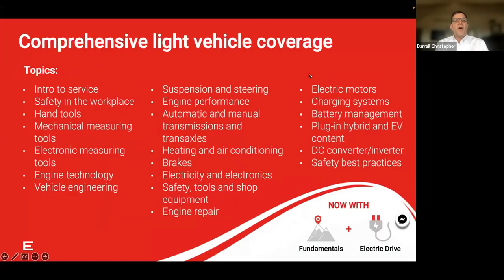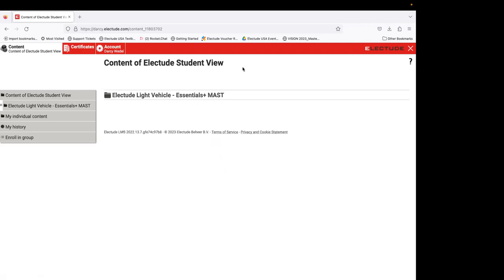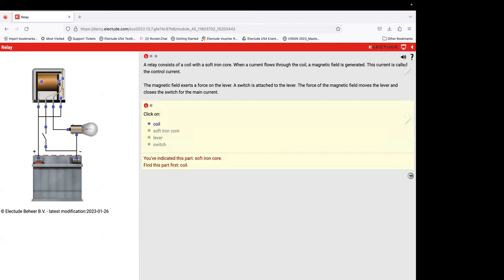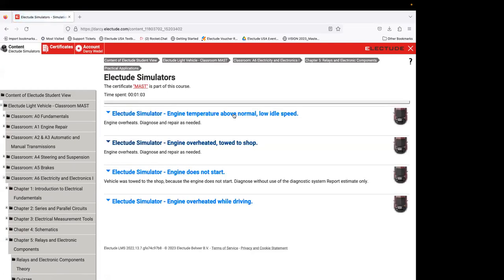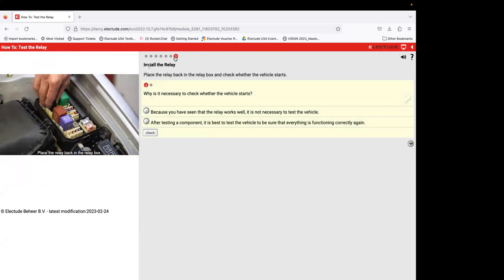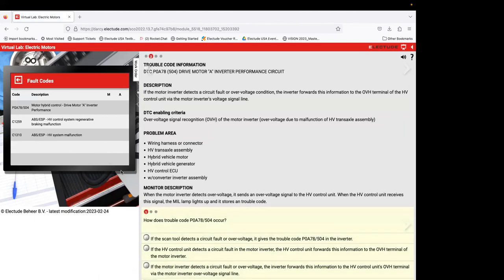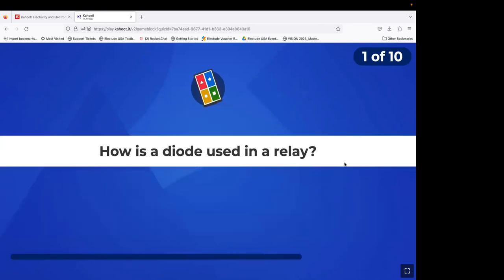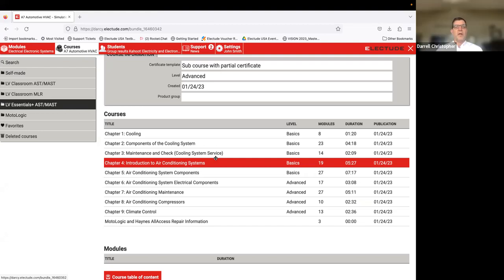Electude USA - Introduction to Classroom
Light Vehicle Classroom is Electude’s expanded solution for automotive technology instruction in every setting. With Light Vehicle Classroom, whether your students are online, in the shop, or in front of you in a classroom, you’ll have all the tools you need in a single, integrated platform.

In this webinar recording, we will introduce you to Electude Classroom and highlight all of the key features and components of this product.